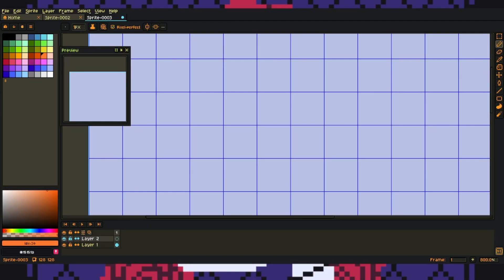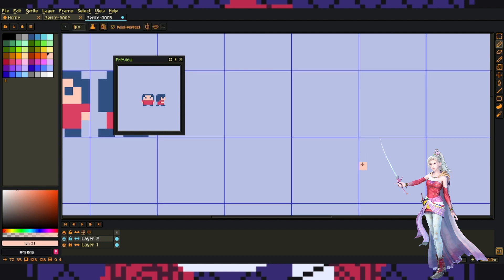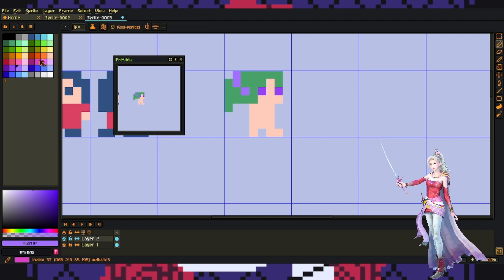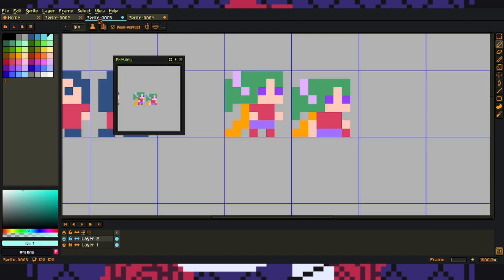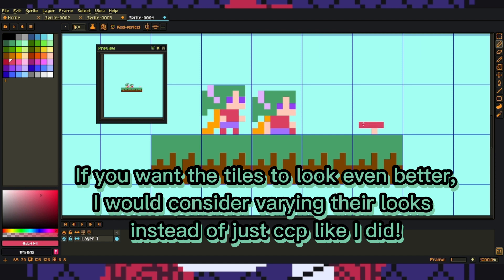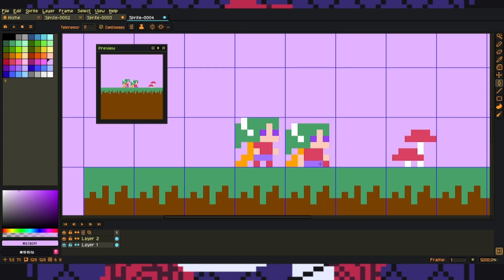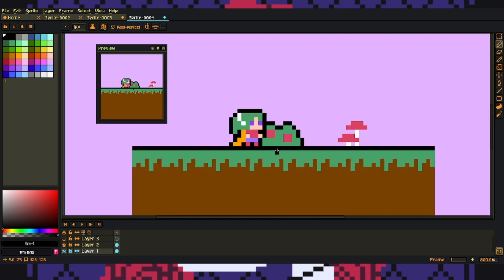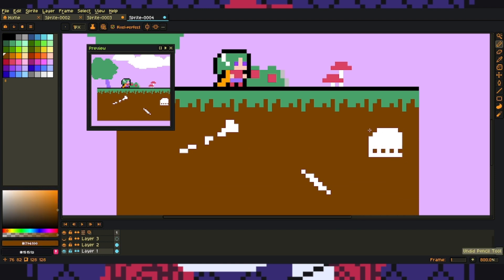How I Made A Tiny Final Fantasy Scene Pixel Art Process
16x16 pixels is already a good challenge, but 8x8 can be more difficult if you can't decide where your priorities should be in details.
Come hang out with me as I create this sprite and a little environment in under four minutes!
This was a fun mock-up, and I may do more of these.  We'll see what the future holds!

Why I like this character, if anyone was curious:
Terra/Tina is a character from Final Fantasy 6(incorrectly labeled 4 at first in the USA) that is unfortunately treated like a child to some degree along with Celes.  I can forgive Terra being treated this way a little bit at least since she's a character who has likely never been outside in the real world and was likely never allowed to be herself and connect with others.
The main reason I like her, though, was because she was one of the first female protagonists I remember that I was able to play as a child, though I suppose technically the story more revolves around Locke by technicality.
Also her being able to turn into a pink furry creature was cool!